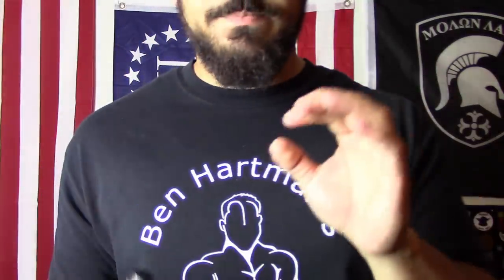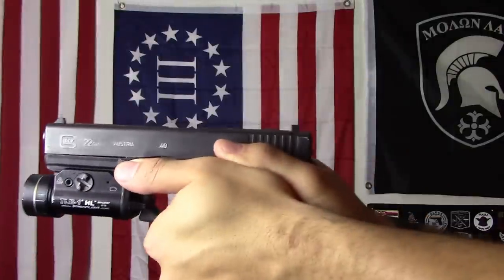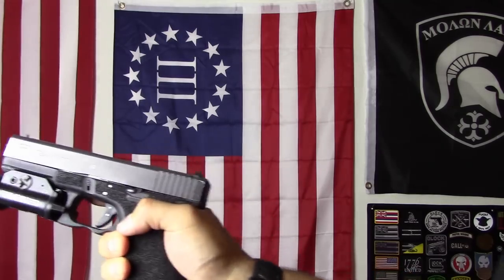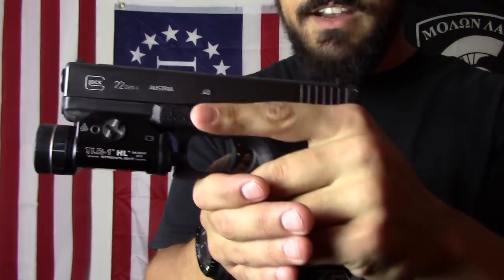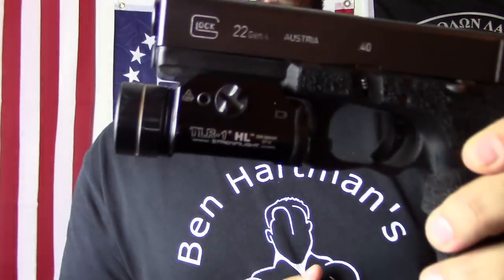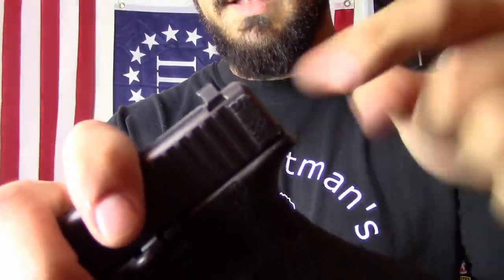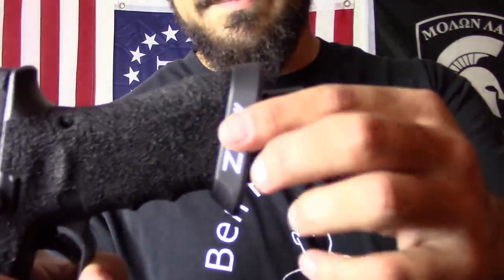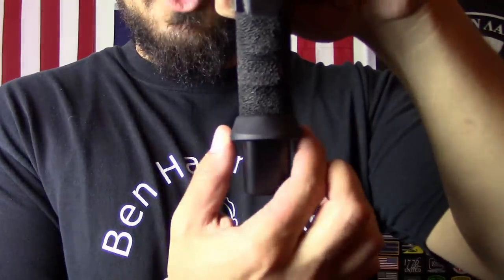My Glock Mods!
This is a video on all of the parts that I installed in my Glock 22 Gen 4 and the reasons why!

Trigger Connector: Ghost Inc. Tactical 5 pound
Springs: Ghost Inc. Spring Kit
Trigger: OC Customs Adjustable Trigger (OD Green, Grooved)
Slide Lock: Ghost Inc. Bullet Forward
Rear Sight: I.C.E. CLAW EMS
Magwell: Zev Tech Slim Magwell
Weapon Light: Streamlight TLR-1 HL

Or, click the link on the right side of my YouTube page!

for all your gear needs!